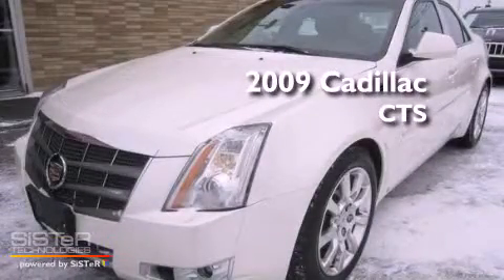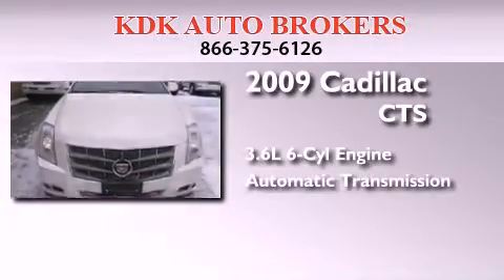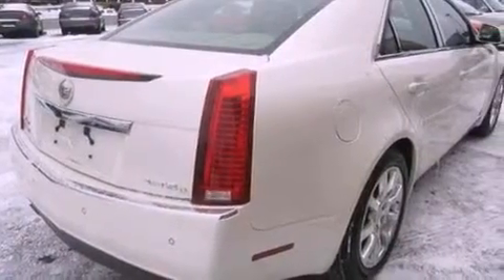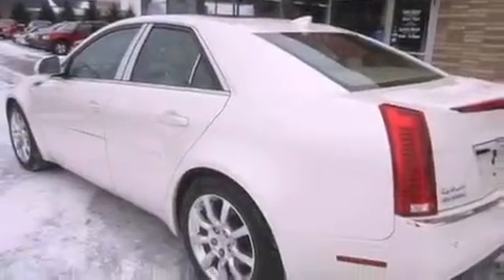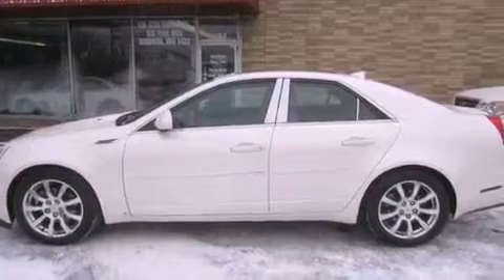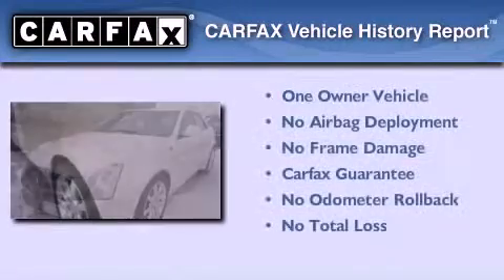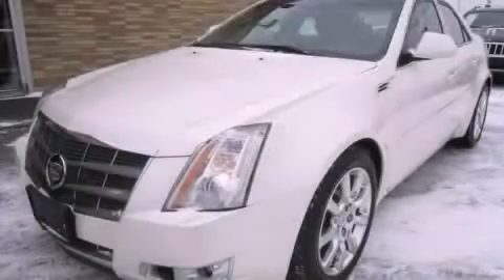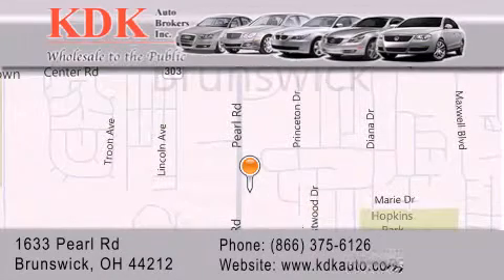2009 Cadillac CTS Akron OH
Year : 2009
 Make : Cadillac
 Model : CTS
 Engine : 3.6L 6-Cylinder
 Trans . : automatic
 Exterior : White Diamond Tricoat
 Miles : 96,212
 Interior : Cashmere/Cocoa
 Stock : 108402

 Used 2009 Cadillac CTS Brunswick OH